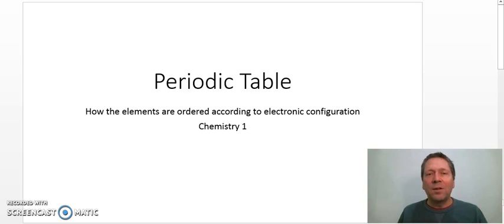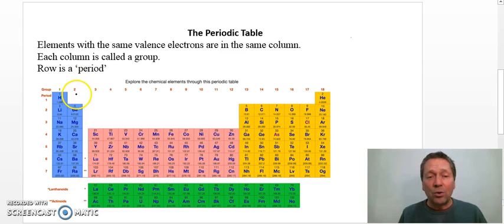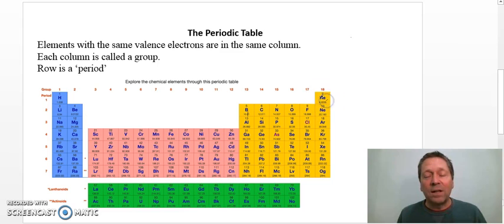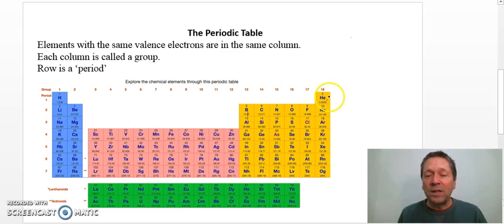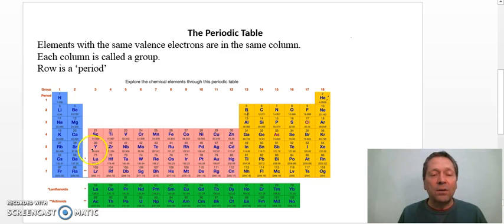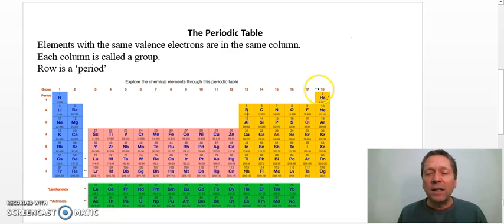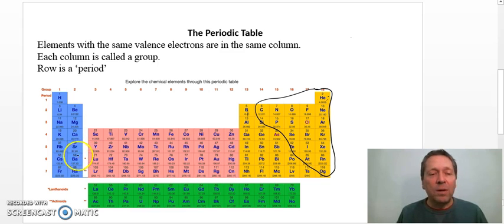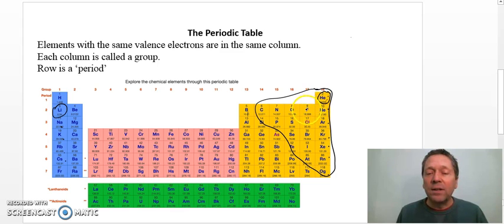Chemistry 1 4 Periodic Table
Some characteristics of the periodic table.